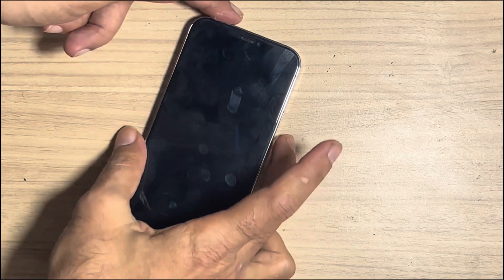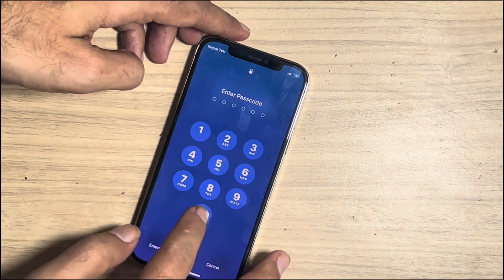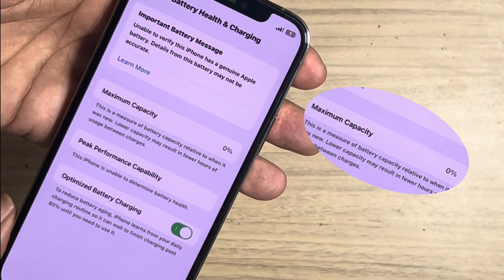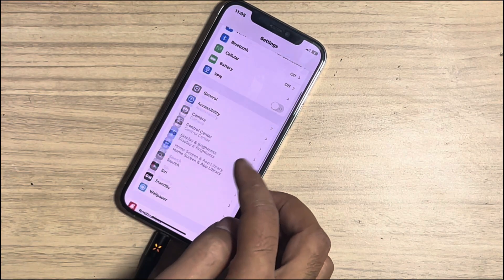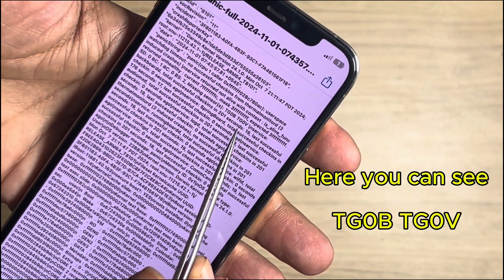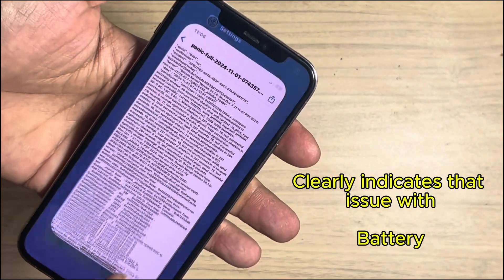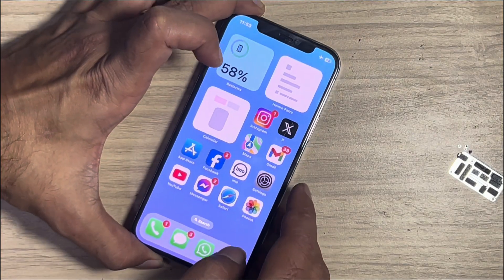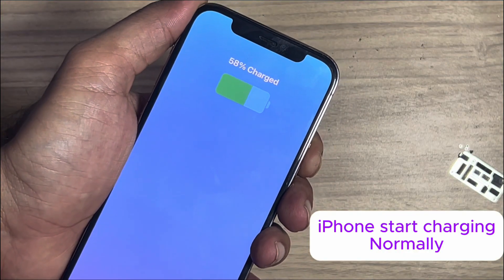iPhone Shows 0% remaining on charging solution ! Refurbished iPhone one mystery unfold.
My iPhone shows 0% remaining on charge fix .
iPhone 0% remaining on charge
All iPhone 0% remaining charge fix.
iPhone 12  0% remaining charge fix.
iPhone 12 Pro  0% remaining charge fix.
iPhone 12 Pro Max  0% remaining charge fix.
iPhone 13 0% remaining charge fix.
iPhone 13 Pro 0% remaining charge fix.
iPhone 13 Pro Max  0% remaining charge fix.
iPhone 0 charging when plugged in,
iPhone 0 charging not working,
Why my iPhone stuck at 0 percent while charging,
0% remaining iPhone,
iphone 0% remaining solution

Thegsmsolution